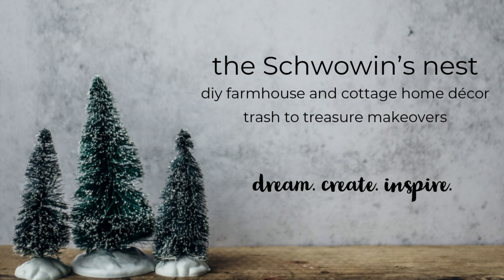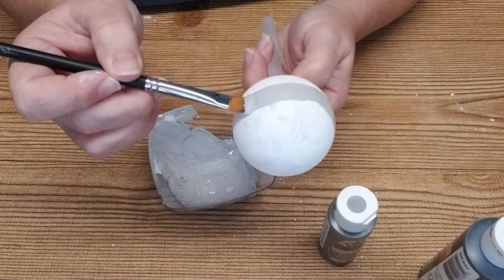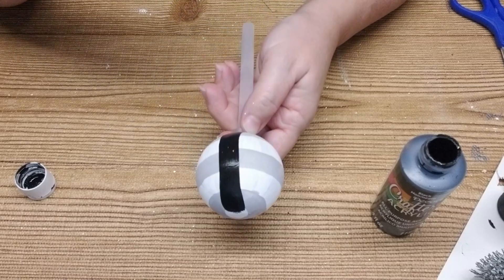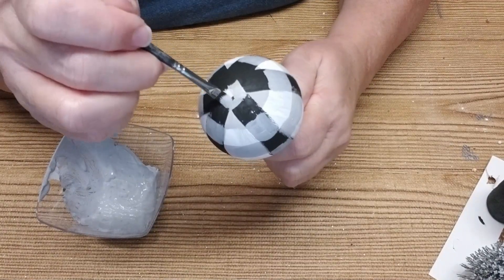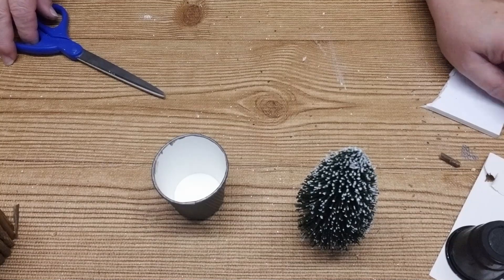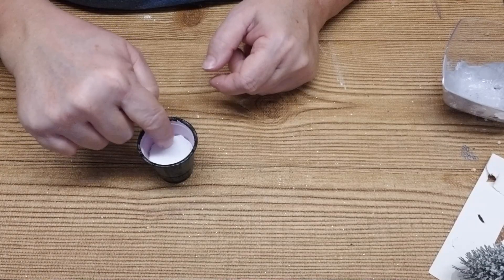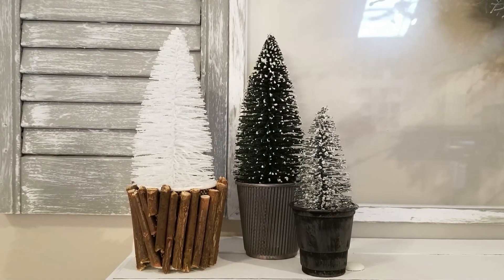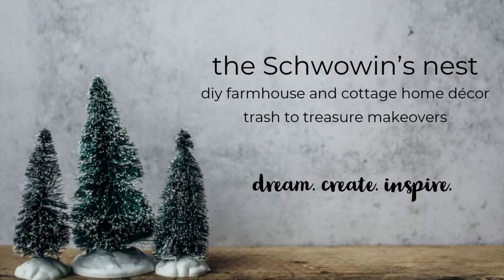Farmhouse Buffalo Plaid Christmas Ornament Tutorial~Super Easy~Dollar Store Mini Christmas Trees DIY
Since buffalo plaid is so popular right now I thought I would share how I do it. Follow along step by step as I show you how to create this look without using tape, super easy, and free hand so it is rustic and charming! Made from dollar store materials, farmhouse style, and so adorable. Make one of your own today!

My Etsy Shop – Farmhouse and Coastal Home Décor Items and Vintage Shop